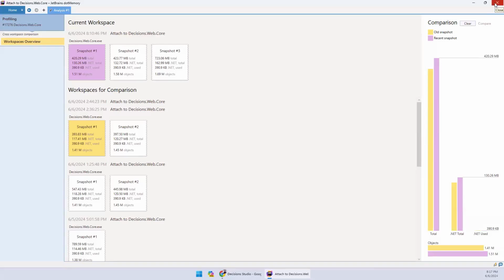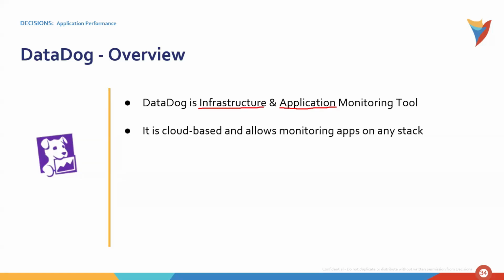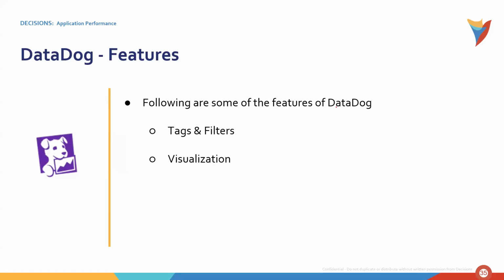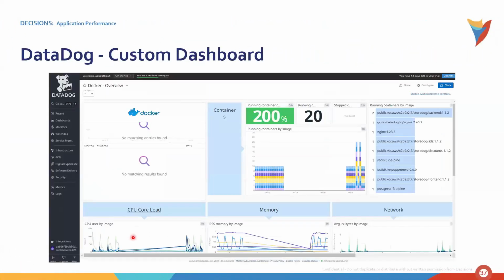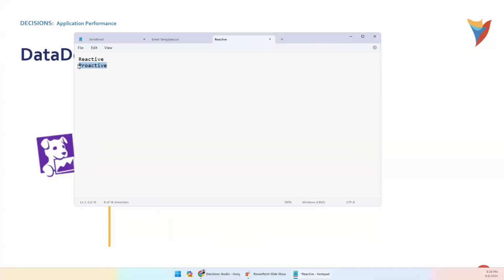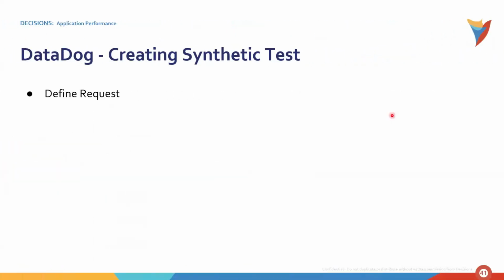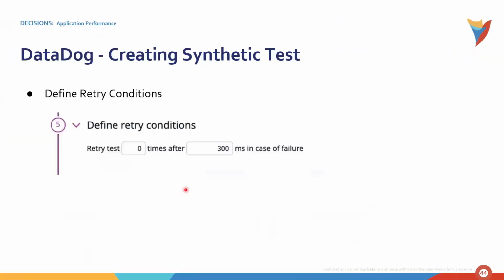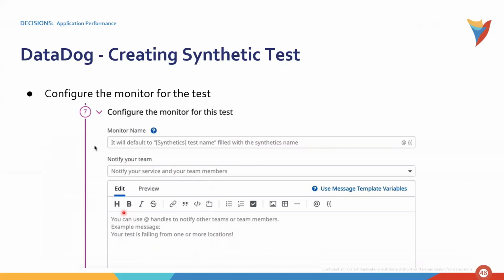Training: Performance Testing Module 2 Part 3 DataDog